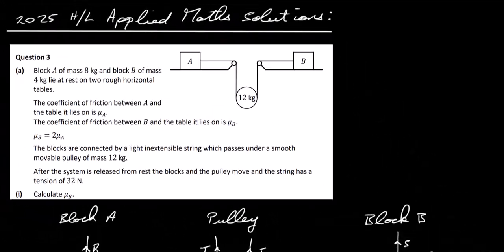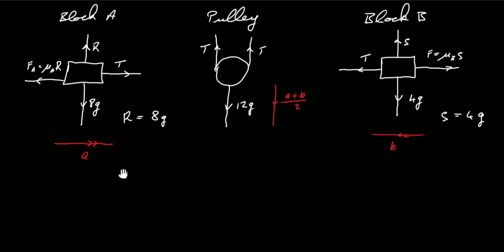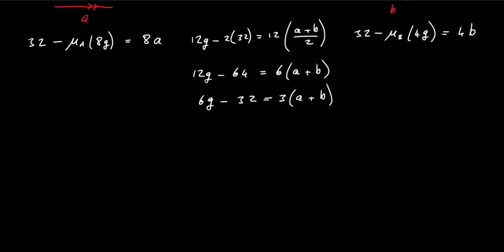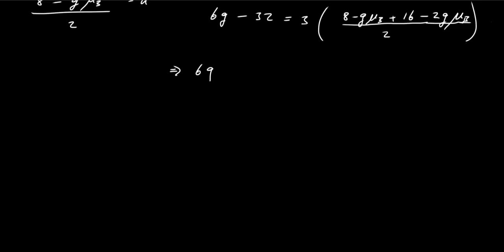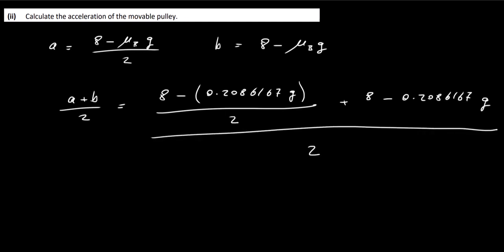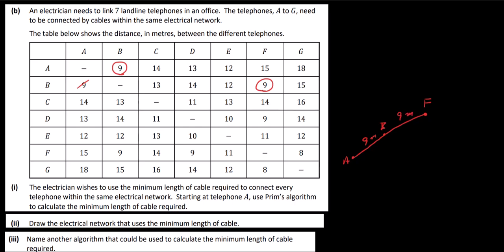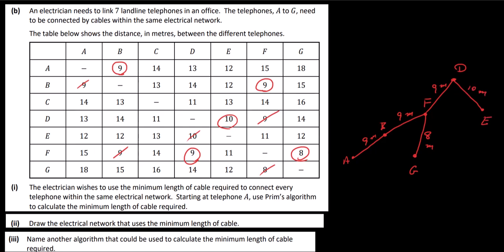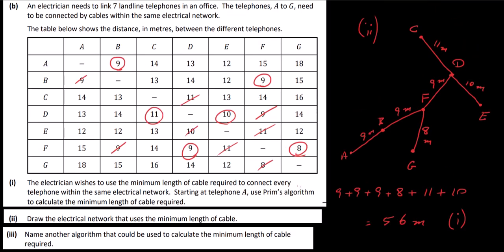2025 HL Applied Maths Solutions Q3